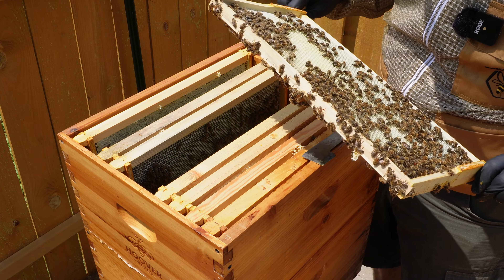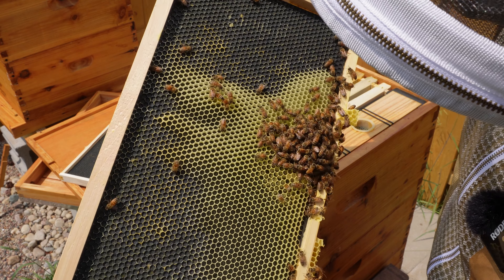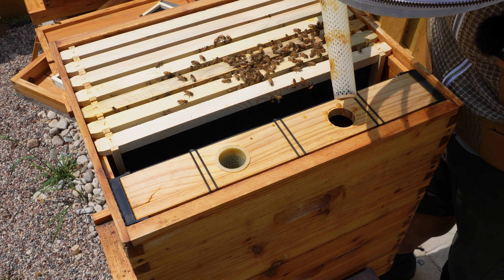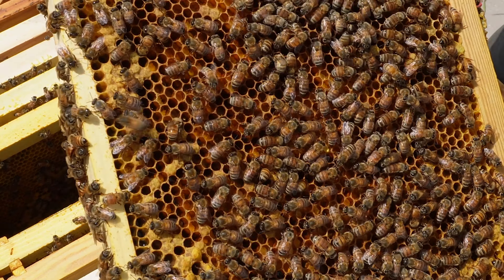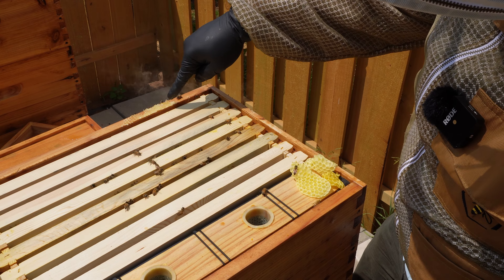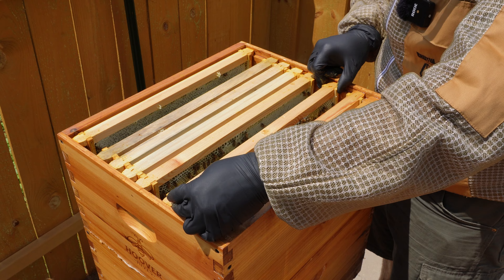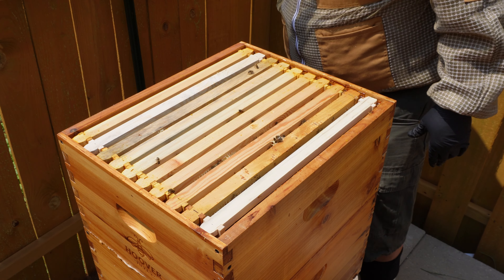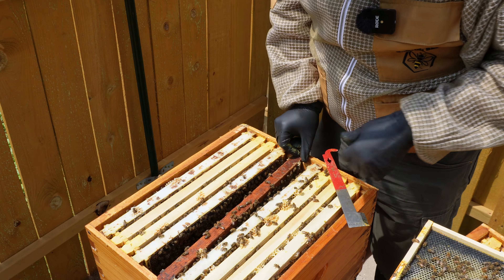Get Your Hive Buzzing with Honey Supers - Weekly Buzz Week 7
Welcome to the seventh episode of Weekly Buzz! Week seven In this series, we'll be giving you a weekly update on how the hives are doing and the progress of the hives. Finally get to add honey super.

Bee Hive
Hive Tool
Bee Jacket

In this video, we’re checking in on our bees in week seven of their journey. Join us as we inspect the hive, looking for signs of growth and health. We’ll be taking you through each step of the process, from checking the brood pattern to looking for any signs of pests. Our bees have been busy, and we’re excited to see what we find!

CAMERA GEAR:
Sony ZV-E10
GoPro Hero 9
Micro SD Card